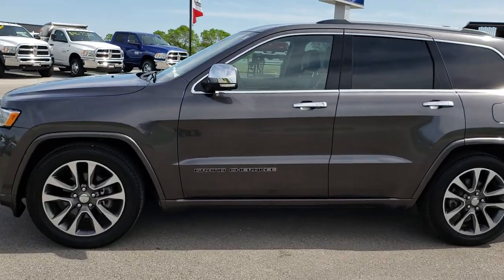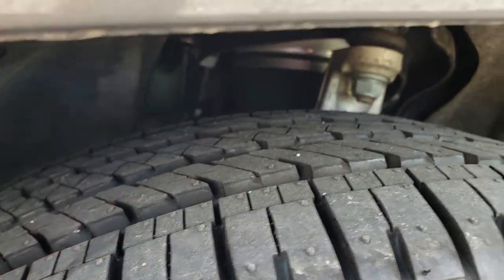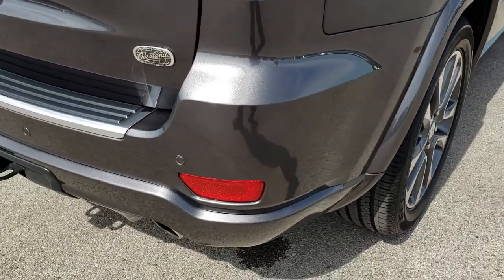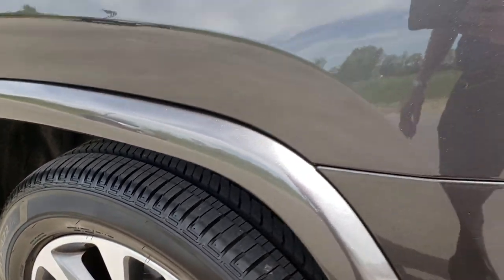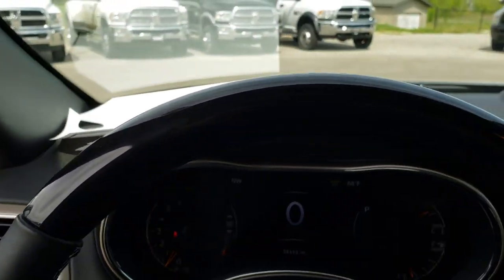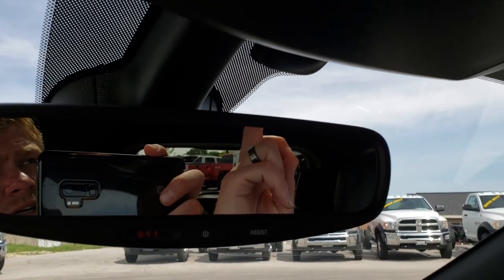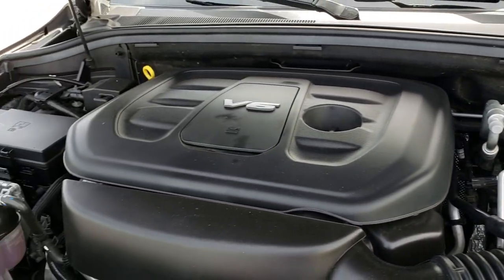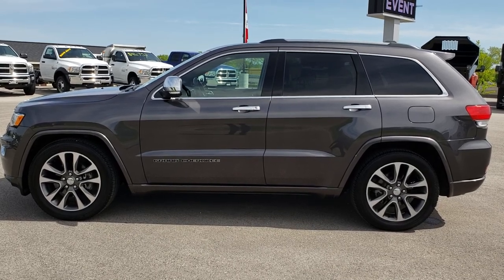2017 JEEP GRAND CHEROKEE OVERLAND IN GRANITE CRYSTAL WALK AROUND REVIEW SOLD! 9572 SUMMITAUTO.com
This 2017 JEEP GRAND CHEROKEE OVERLAND IN GRANITE CRYSTAL is the vehicle we did walk around review of today.

Thank you for checking out this video of this 2017 JEEP GRAND CHEROKEE OVERLAND IN GRANITE CRYSTAL

STOCK: 9572
PRICE: $32,999
MILES: 52,408
MAKE: JEEP
MODEL: GRAND CHEROKEE
VIN: 1C4RJFCG0HC820282
LOCATION: FOND DU LAC OSHKOSH WISCONSIN, 54937 TRUCKS ON 41

1 OWNER! CLEAN TITLE HISTORY! 3.6 Liter DOHC V6 Pentastar Engine, NAV, VISTA ROOF, TOW PACKAGE, 4WD, BACKUP CAM, HEATED/COOLED BLACK LEATHER, HARMON KARDON SOUND, with ESS Electronic Start/Stop Technology, 295 Horsepower, Overland Package, Quadra-Trac II System 4x4 Four Wheel Drive 4WD, Quadra-Lift Air Suspension with Height Adjust Leveling System, Factory GPS Navigation System, Power Panoramic Vista Roof Sunroof Moonroof Sun Roof Moon Roof, Reverse Backup Camera Rearview Camera, Dual Rear Exhaust, Blind Spot Monitoring with Rear Cross-Path Detection, Start / Stop Technology Start/Stop, Non Smoker, Dual Power Air Conditioned Ventilated and Heated Seats, Black Ebony Leather Seats, Bucket Seats, Memory Driver's Seat, 2nd Row Heated Bench Seating, Towing Package with Receiver Trailer Hitch and Trailer Wiring Tow Package, Heated Power Mirrors, Power Fold in Power Mirrors with Built-in Directional Signals and Blind Spot Indicators, Electronic Stability Control Traction Control ESC, Bridgestone Ecopia H/L 422 265/50 R20 Tires, 20 Inch Rims Premium Wheels, Painted and Polished Aluminum Rims Premium Wheels, Four Wheel Disc Brakes, Active Dual Xenon Headlights, Fog Lights, HID High Intensity Discharge Headlights, LED Running Lights, LED Tail Lamps, Sonar with Front and Rear Bumper Sensors, Blind Spot and Cross Path Detection System, Easy Fuel Capless Fuel Fill, Chrome Tipped Exhaust, Chrome Trimmed Grill, Chrome Trimmed Mirrors, AM / FM Radio Tuner, Sirius/XM Satellite Radio Capabilities Sirius / XM, Uconnect 8.4AN System 8.4 Inch Touchscreen with AM/FM/BT/ACCESS/NAV, Harmon / Kardon Premium Audio Sound System Harmon/Kardon, 911 Assist System, U Connect Hands Free Bluetooth Hands-Free Phone System Blue Tooth, Auxiliary MP3 Jack Portable Audio Connection, Factory Subwoofer, SD Card Slot, USB Jack Portable Audio Connection, Enter-N-Go System Keyless Entry System, Keyless Entry with Factory Remote Start, Push Button Start, Power Raise and Close Rear Gate, Rear Window Defroster, Adjustable Height Seatbelts, Driver and Passenger Front Air Bags, L.A.T.C.H. Child Safety System, Side Curtain Air Bags SRS Safety Restraint System, 2nd Row Power Windows, Woodgrain Trimmed Heated Steering Wheel with Multi-Function Steering Wheel Controls, Homelink System with Three Programmable Buttons for Garage Doors, Lighting Systems & Security Systems, Compass, Outside Temperature Display and Mileage Display, Dual Multi-Zone Climate Control , Fold Down Rear Seats, Factory Floormats, Woodgrain Dash And Door Trim, Air Conditioning AC, Cruise Control, Power Locks, Power Windows, Automatic Headlights Autolamp, Power Tilt/Telescope Steering Wheel, 115V / 150W Auxiliary Power Outlet, 5 Year / 60,000 Mile Remaining Powertrain Factory Warranty, Whichever comes first, Granite Crystal Metallic Clearcoat, One owner! Clean Autocheck! Very very clean inside and out! This is one of the sharpest 2017 Jeep Grand Cherokee suvs we have ever had on our lot! Make your move before this super clean 4wd is gone!

STOCK: 9572
PRICE: $32,999
MILES: 52,408
MAKE: JEEP
MODEL: GRAND CHEROKEE
VIN: 1C4RJFCG0HC820282